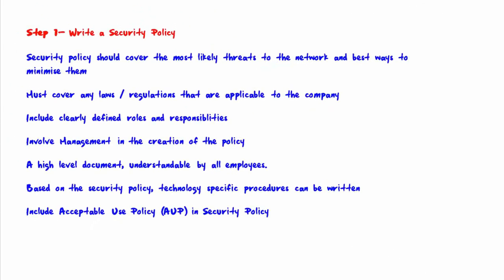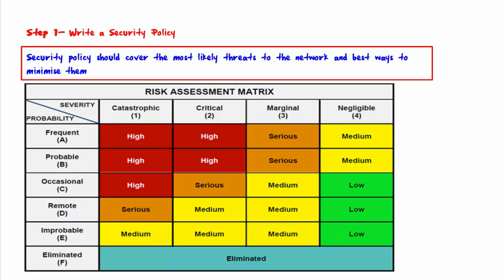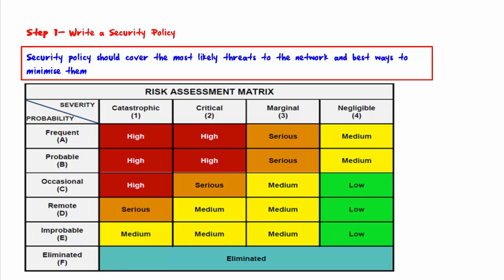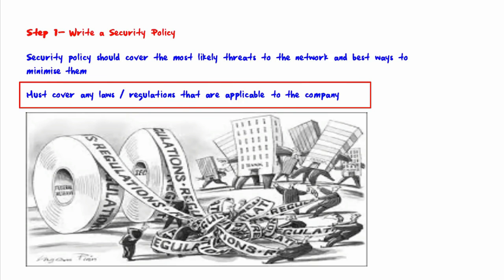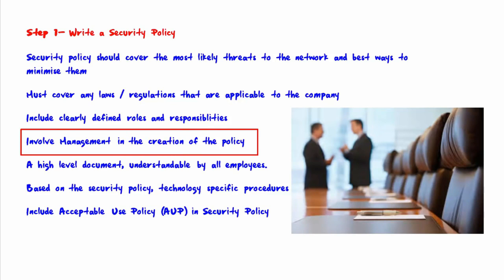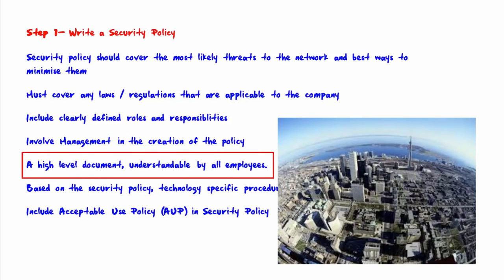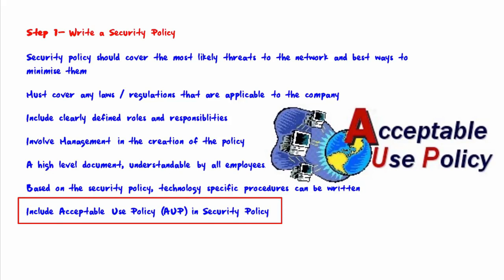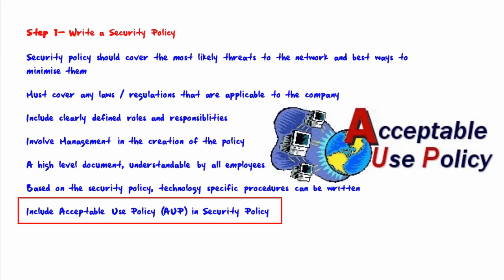How to Write INFORMATION SECURITY POLICY | What is information security policy | IT security policy